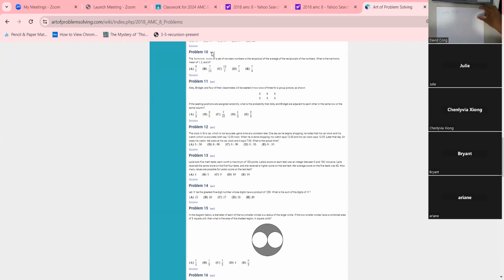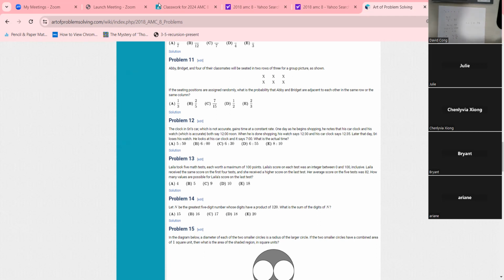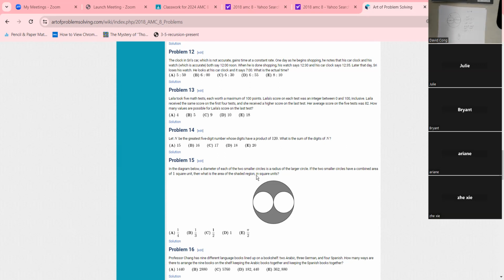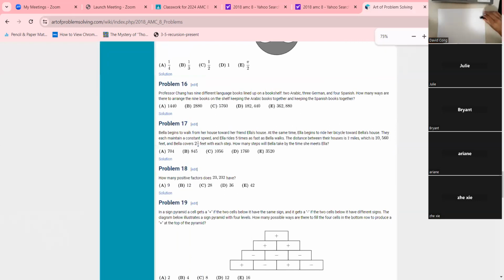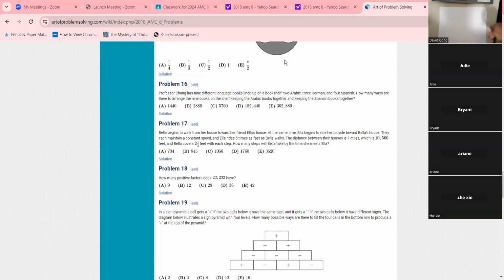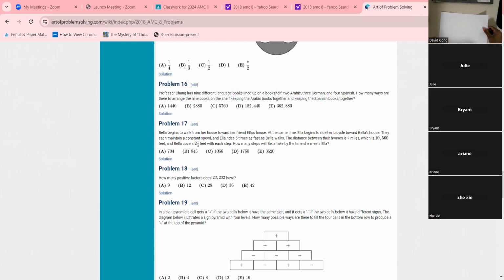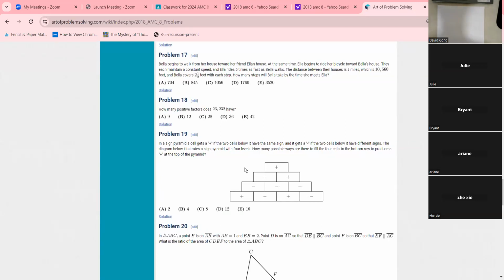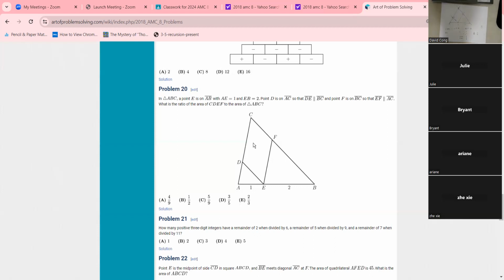2024 AMC Prep Class Three